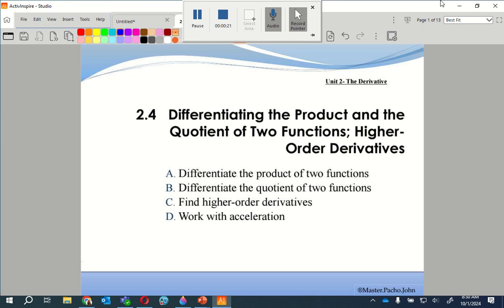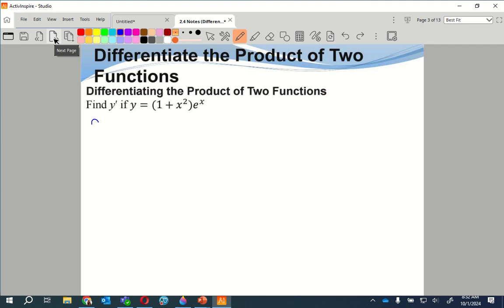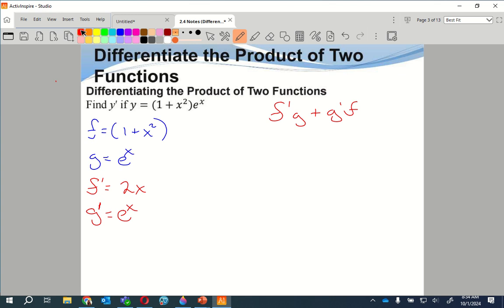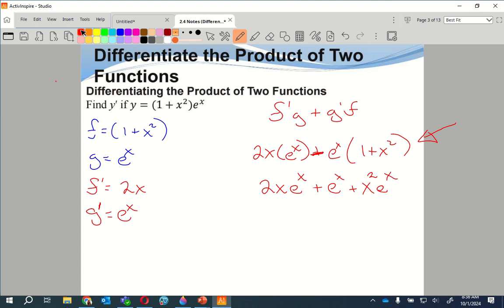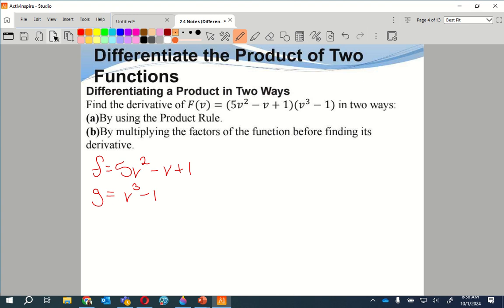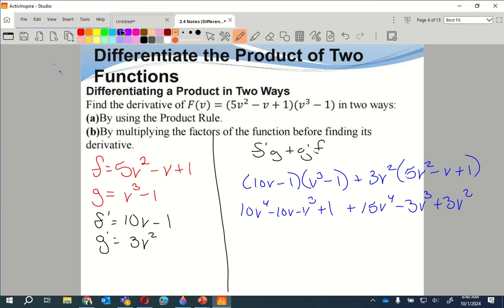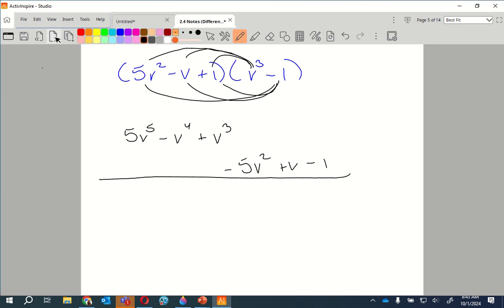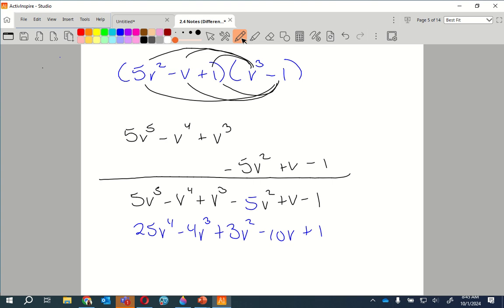2.4 Differentiating the Product and the Quotient of Two Functions; Higher Order Derivatives A